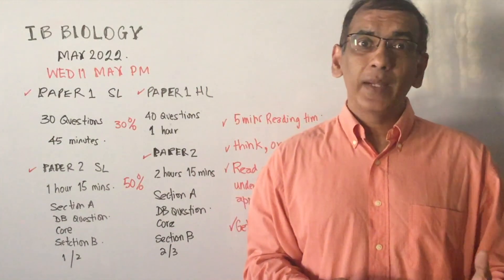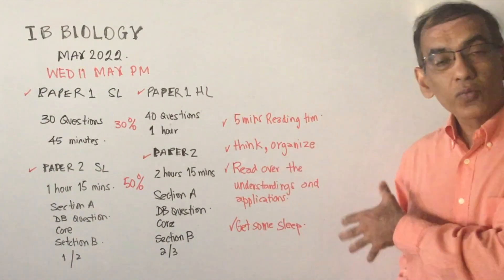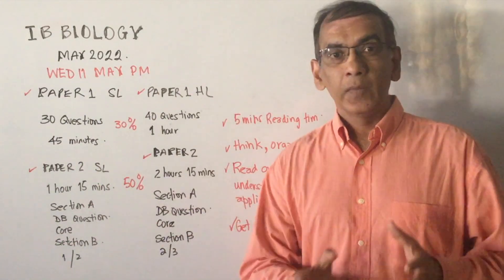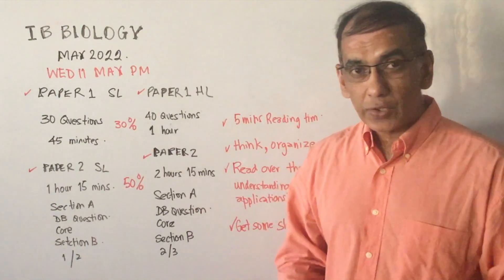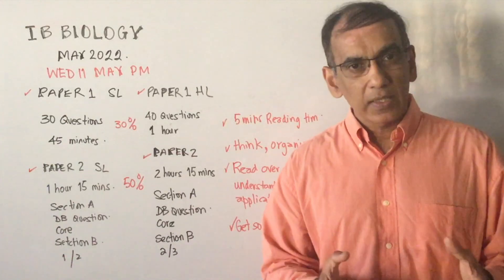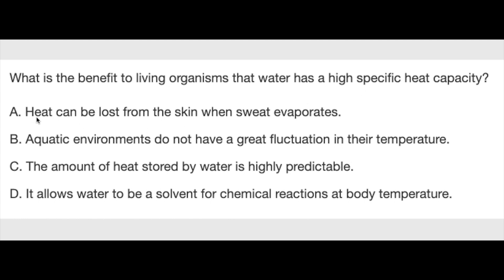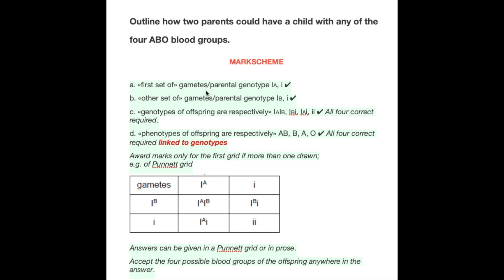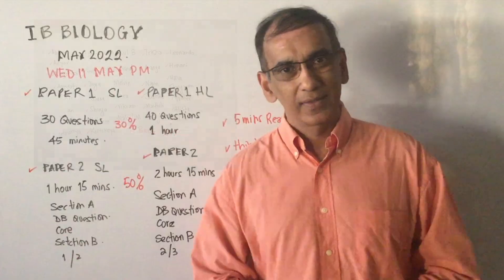IB Biology Exam Tips May 2022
Exam Tips May 2022